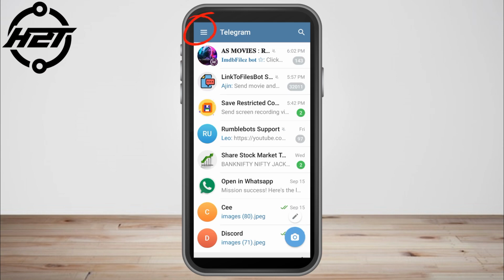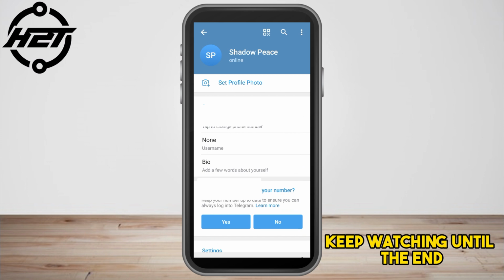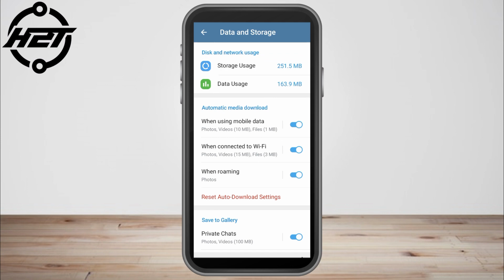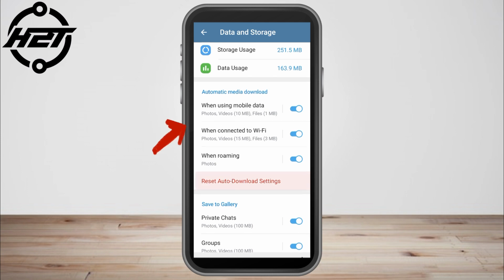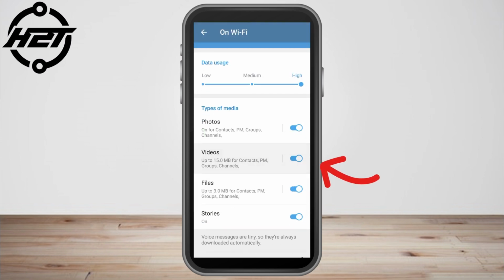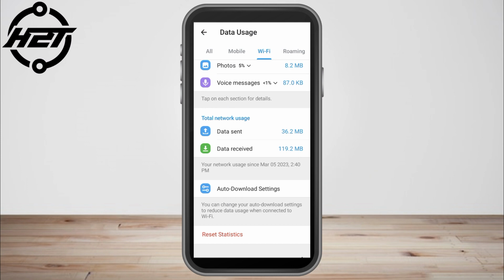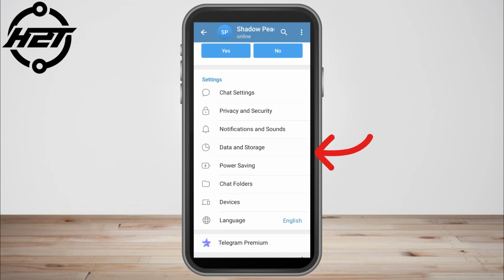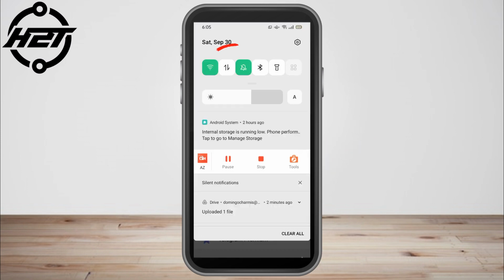How To Fix Telegram Video Not Playing 2025 (Fast & Easy)